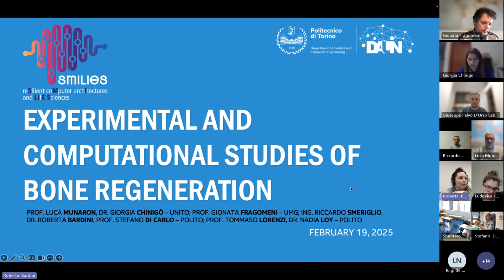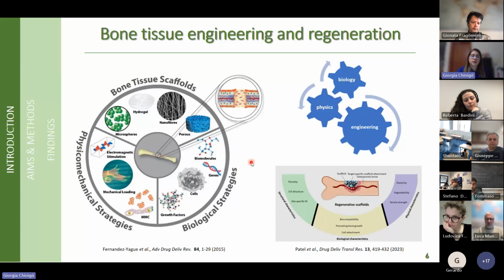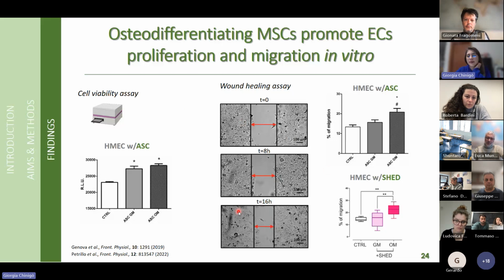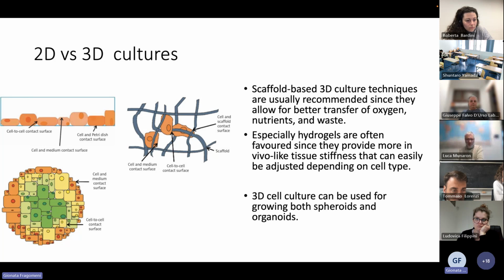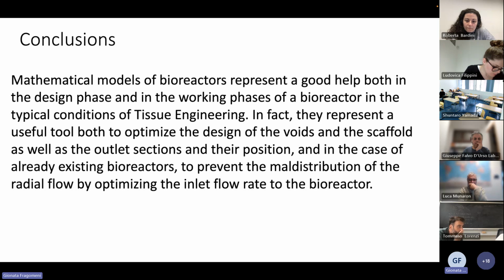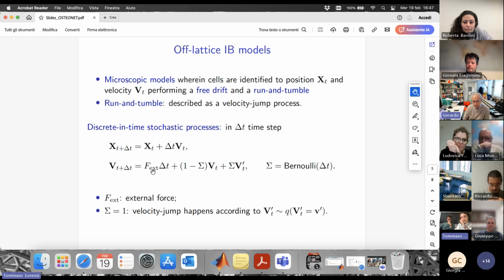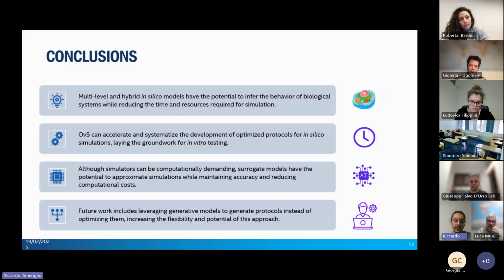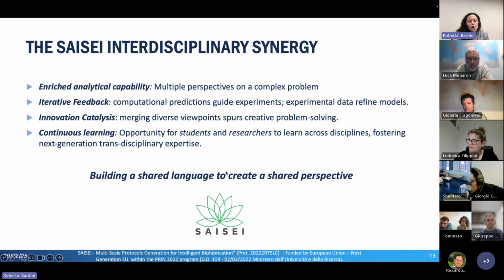Experimental and Computational Studies of Bone Regeneration Seminar - 19/02/2025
Experience an interdisciplinary deep dive into bone regeneration, led by the Saisei Consortium and hosted by the Osteonet Consortium. Hear from experts including Dr. Giorgia Chinigò (University of Turin), Prof. Gionata Fragomeni (UMG),  Dr. Roberta Bardini, Ing. Riccardo Smeriglio, Prof. Tommaso Lorenzi, Dr. Diana Loy (Politecnico di Torino) as they showcase cutting-edge experimental methods, bioreactor innovations, and computational modeling.

DETAILED OUTLINE

1. Introduction: The Challenge of Complex Intercellular Interactions in Bone Regeneration
Institution: University of Turin
Presenter: Dr. Giorgia Chinigò

Bone regeneration is a complex process involving various cell types interacting, particularly endothelial and bone cells. This introduction will overview the fundamental mechanisms of bone regeneration, emphasizing endothelial-bone cell interactions, intracellular signaling pathways, and the integration of biomaterials to enhance bone repair techniques.

2. Experimental Methods to Study Cellular Cross-Talk in Bone Regeneration
This section explores advanced experimental methodologies for studying bone regeneration, focusing on intracellular signaling and cellular communication. Topics include intracellular signaling mechanisms, transportome bioinformatics, and biocompatibility of biomaterials used in bone and dental implants. Innovative strategies to bridge in vitro and in vivo protocols, including 2D and 3D drug screening, standardized cell function protocols, and 3D scaffolds for vascularization, will be presented.

3. Dynamic Models and Bioreactor Design for Bone Regeneration
Institution: UMG
Presenter: Prof. Gionata Fragomeni
This segment introduces techniques for managing bioreactor systems using multiscale simulations. Participants will learn about modeling the biofabrication process, static and dynamic culture conditions, and using momentum and mass transport models. Key topics include optimizing bioreactor design and fluid dynamics to ensure accurate comparison with static control systems.

4. Computational Optimization and Modeling in Bone Regeneration
Institution: Politecnico di Torino
Presenters: Prof. Tommaso Lorenzi, Dr. Diana Loy, Ing. Riccardo Smeriglio
This session covers computational methodologies to complement experimental approaches in bone regeneration. It will use mathematical models, such as partial differential and integro-differential equations, to simulate cell population dynamics and interactions with the extracellular environment, providing insights into optimizing regeneration processes.

5. Importance of Interdisciplinary Collaboration: The Saisei Project
Presenters: Dr. Roberta Bardini
The seminar concludes with a discussion on interdisciplinary collaboration's critical role in advancing bone regeneration research. Using the Saisei Project as an example, presenters will demonstrate how combining expertise from different fields leads to innovative solutions and significant advancements, integrating experimental, computational, and applied research for more effective bone regeneration outcomes.

This dissemination activity was carried out within the SAISEI - Multi-Scale Protocols Generation for Intelligent Biofabrication” [Prot. 20222RT5LC] – funded by European Union – Next Generation EU within the PRIN 2022 program (D.D. 104 - 02/02/2022 Ministero dell’Università e della Ricerca). This seminar recording reflects only the authors’ views and opinions and the Ministry cannot be considered responsible for them.